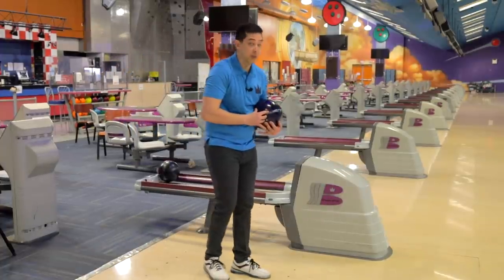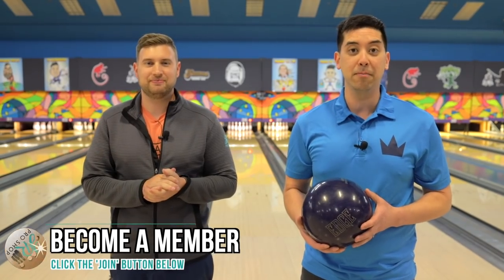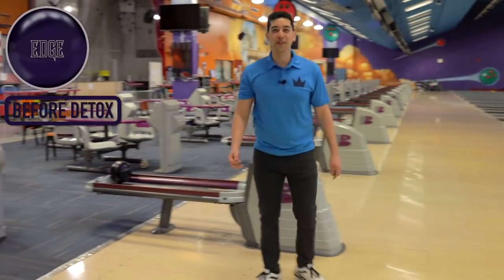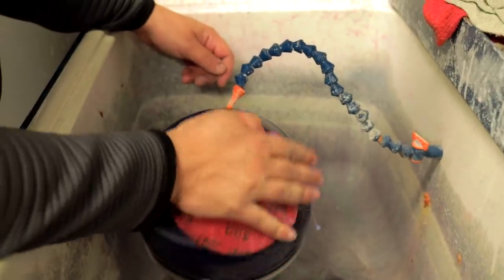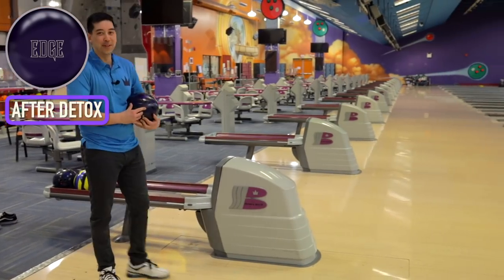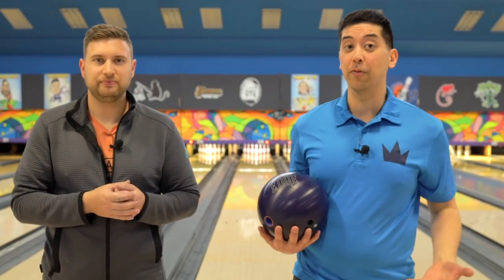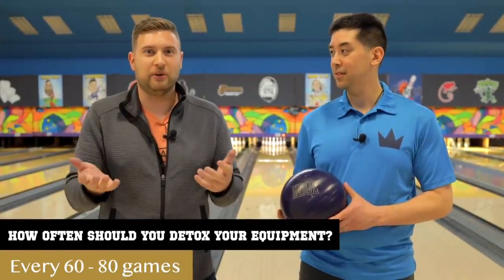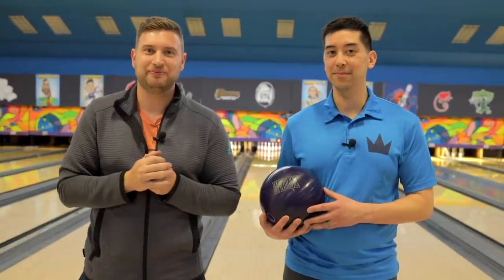BACK TO NEW?? | Bowling Detox | Resurface | Why it is Important!!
How to properly maintenance your bowling equipment? Brando and Barks are back to show the importance of resurfacing and detoxing bowling balls and how much of a difference it can make to your ball motion!

Marcus L. (Kingpin)
Adam Parker (PROFESSIONAL)
Jamal Litebulb (CHAMPION)
Marco Bartoletta (Kingpin)
JFox (CHAMPION)
ZAX (CHAMPION)

Timestamps!!!

0:00 - Intro
1:06 - Bowling before detox
2:18 - Detox and resurfacing
2:57 - Bowling after detox
4:10 - Summary
6:37 - Question Time with Barks and Brando!
6:54 - Downlane Reaction Comparison